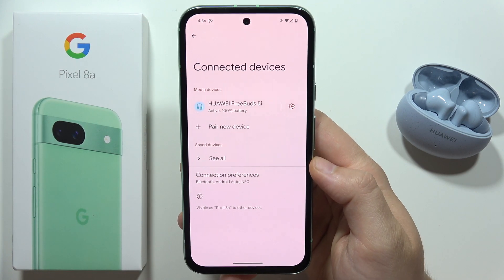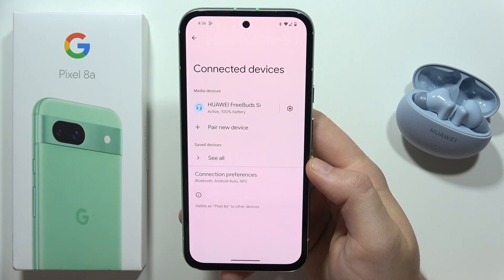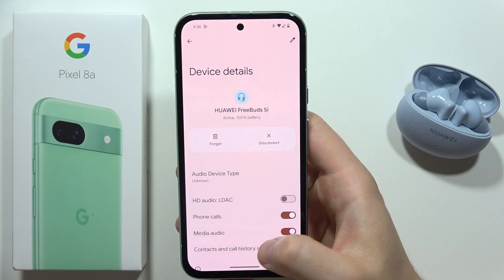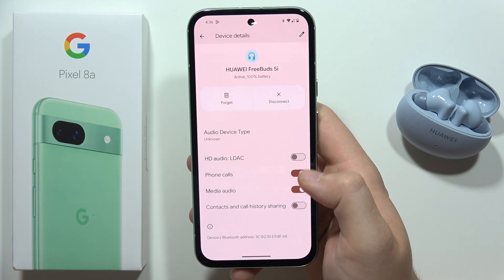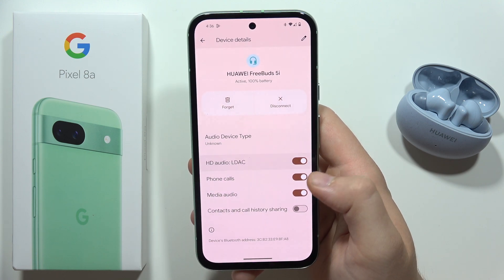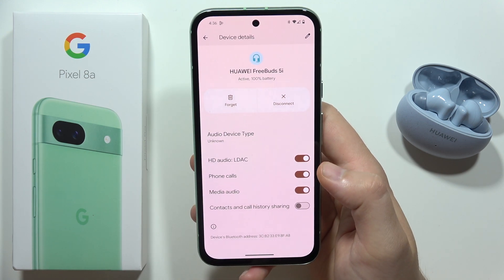Pixel 8a - Enable LDAC for Headphones / Earbuds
Level up your audio! This video reveals how to enable LDAC for your headphones or earbuds on the Google Pixel 8a.  Experience superior sound quality with this high-fidelity Bluetooth audio codec. (LDAC compatibility on both phone and headphones is required)

how to enable ldac on pixel 8a
pixel 8a turn on ldac for headphones
make pixel 8a use ldac audio
activate ldac pixel 8a headphones